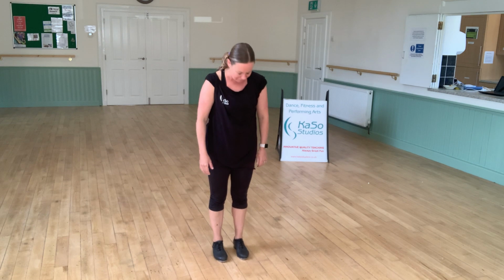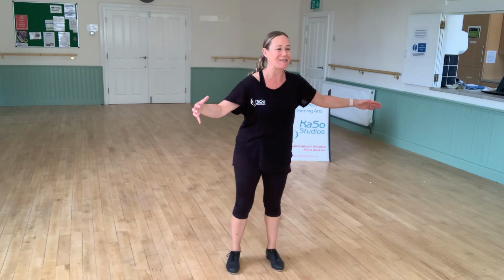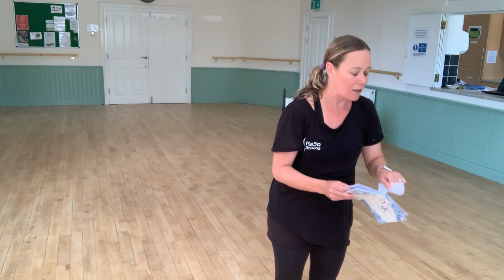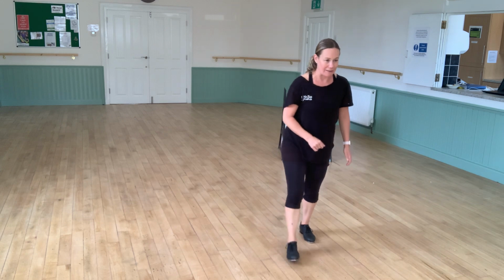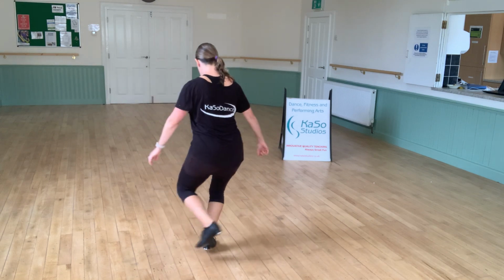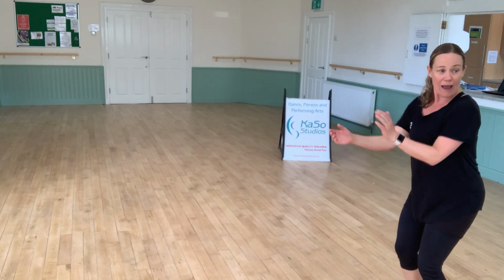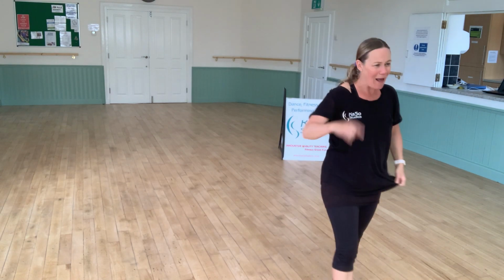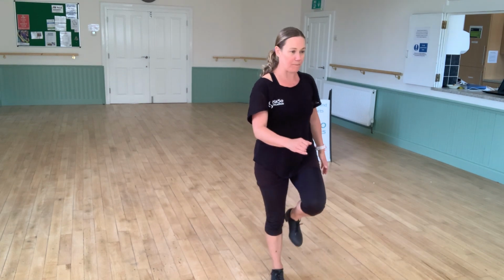Improvers Tap LIVE class - 23 June 2020